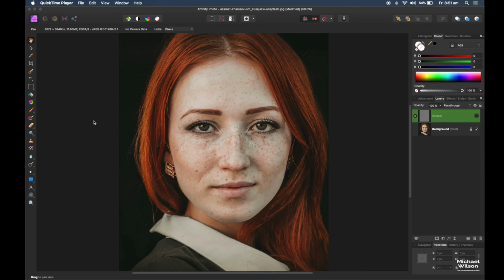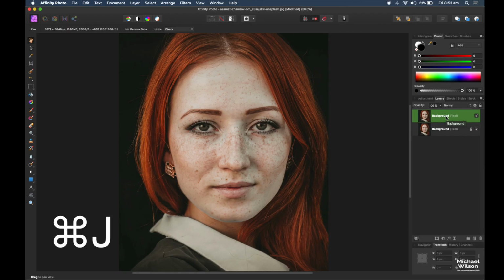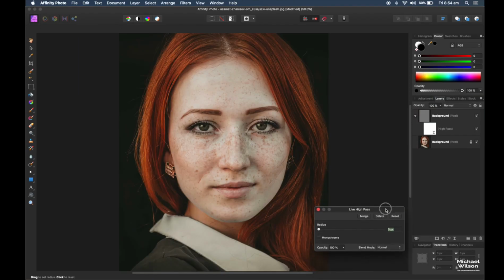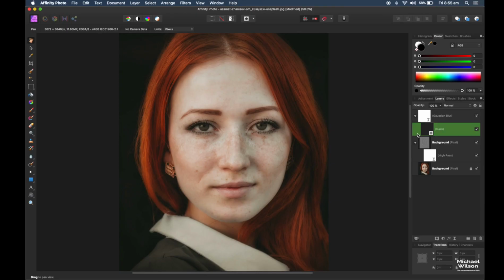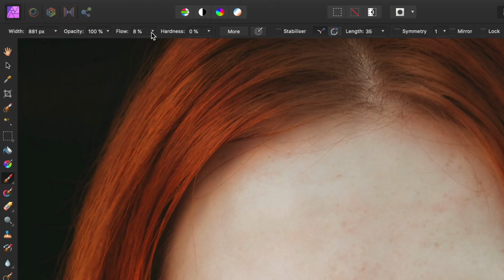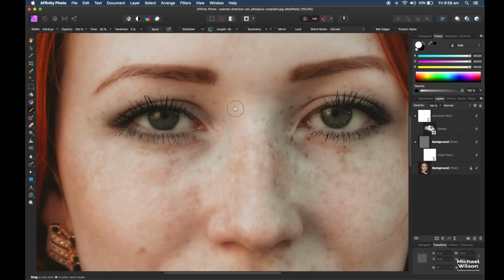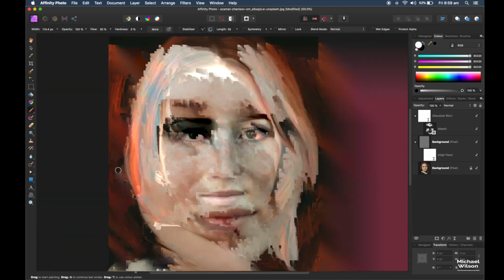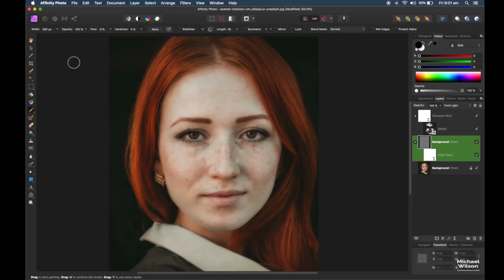Affinity Photo High End Skin Retouch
My name is Michael Wilson and I am a passionate Photographer and YouTube Creator. I will also do the occasional reviews and tutorials as I love to help other creators if I can. I also love new tech and gadgets.

Photography:by Azamat Zhanisov on Unsplash

Canon G7X &  CanonEos M3 for Vlogging & Video
DJI Spark
Software: Final Cut Pro X